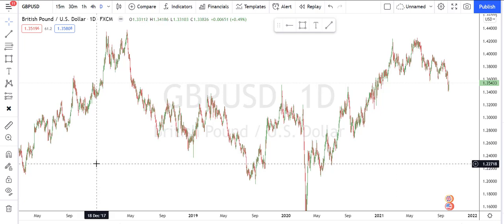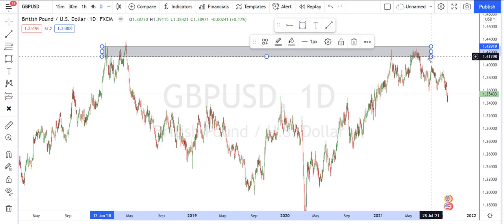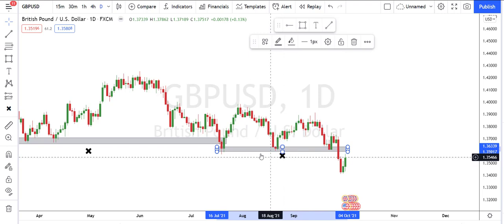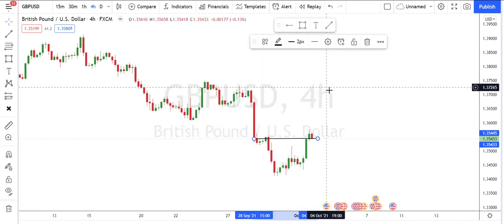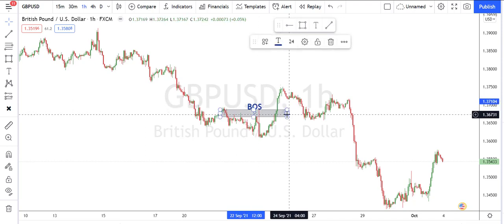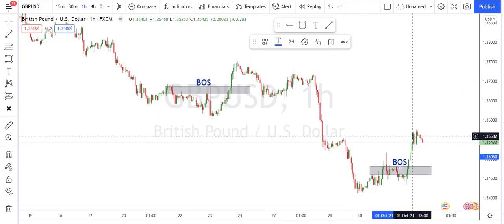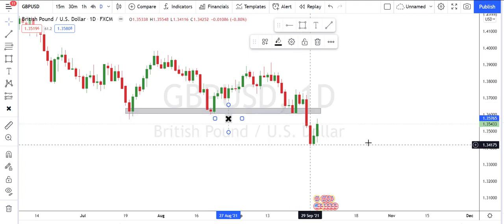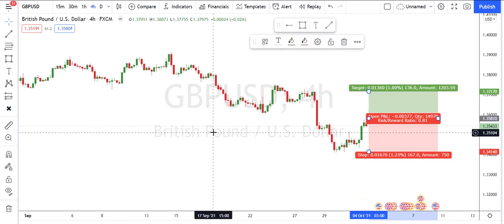GBPUSD Forecast Analysis Breakdown | Forex Signal Analysis | SureShotFX